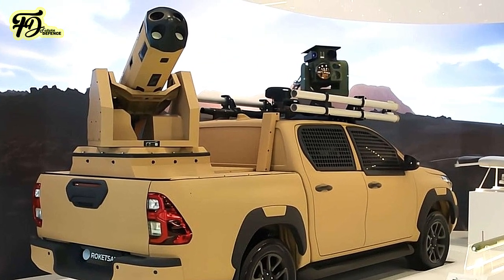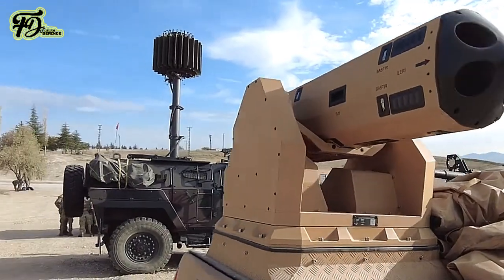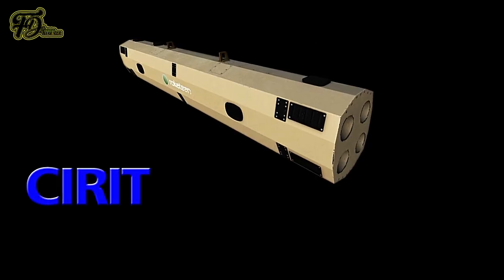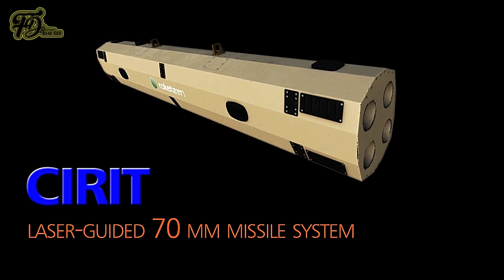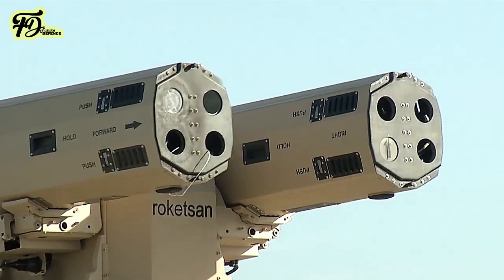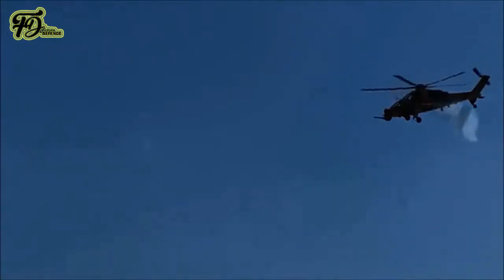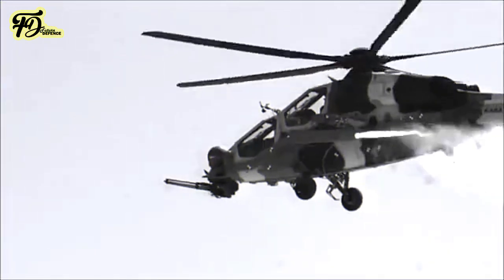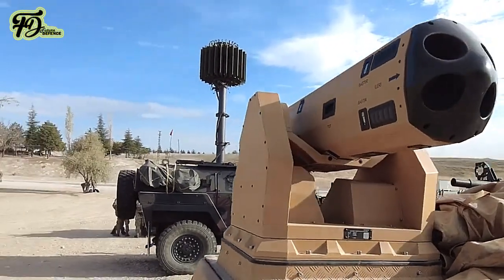Most Genius Idea! integrate Roketsan's Cirit missile system into pickup Truk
Nigerian officials recently showcased Roketsan’s Cirit 70 mm laser-guided missile on a pickup truck with an electro-optical system. Aselsan’s Karakurt EO/IR system, complete with a laser designator, fitted the top of the pickup’s cabin, while a turret holding a pod containing four Cirit missiles adorned the flatbed section

This configuration offers a cost-effective alternative to the more versatile, better-armed, but expensive KMC system, which can fire Umtas ATGMs.

Pickup trucks are significantly cheaper than military-standard armored fighting vehicles, and the use of simpler systems contributes to this solution’s low-cost factor. Cirit is a 70-mm laser-guided missile, providing a cost-effective alternative to ATGMs for softer targets.

Roketsan Cirit, produced by the Turkish rocket and missile manufacturer Roketsan, is an 8-kilometer (4.9 miles) laser-guided 70 mm missile system. Initially developed for the Turkish Armed Forces’ T-129 Atak, AH-1P Cobra, and AH-1W Super Cobra attack helicopters, the system aims to enhance the Turkish military’s precision strike capability at a low cost.

The Atak helicopters use the Cirit missile, named after a traditional Turkish game, for ground targets, which demonstrates high accuracy against lightly armored targets. It features a rocket motor with reduced smoke fuel and insensitive munition characteristics, a multi-purpose warhead with a triple effect (armor-piercing, incendiary, and anti-personnel), and electromechanical control actuation systems.

The missile integrates seamlessly with multiple platforms, including helicopters, UAVs, naval vessels, fixed platforms, ground vehicles and light attack aircraft.

Cirit, primarily used in attack helicopters against ground targets, can neutralize lightly armored, unarmored, and moving targets.

With this new configuration on pickup trucks, CIRIT continues to demonstrate its versatility and cost-effectiveness, providing a reliable solution for various military applications.